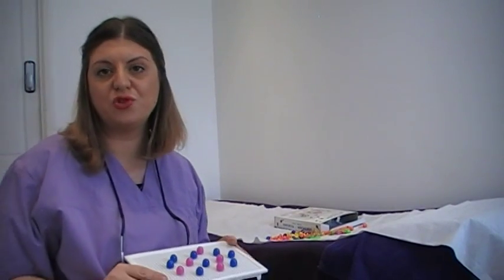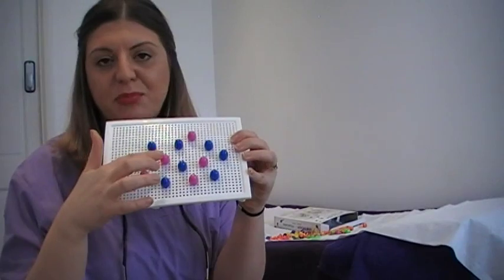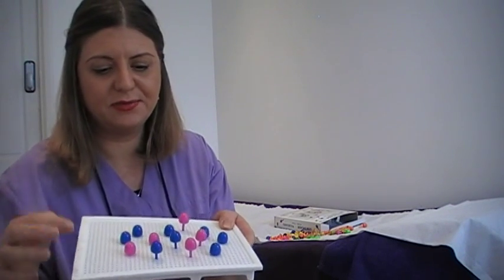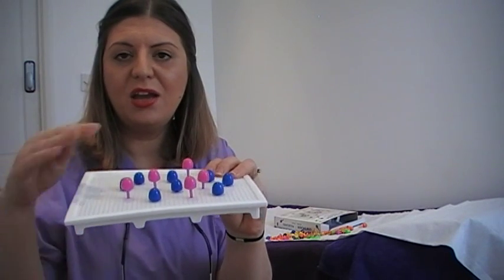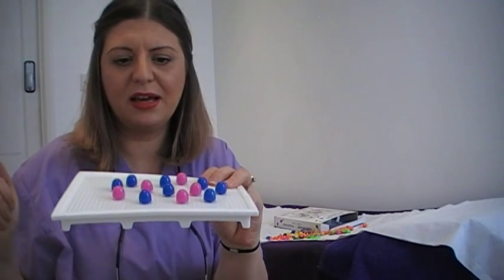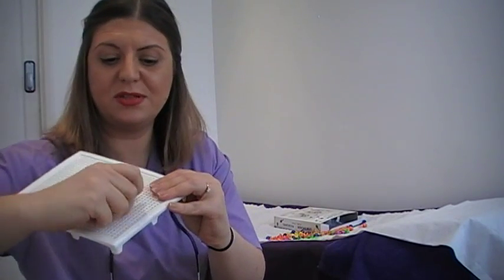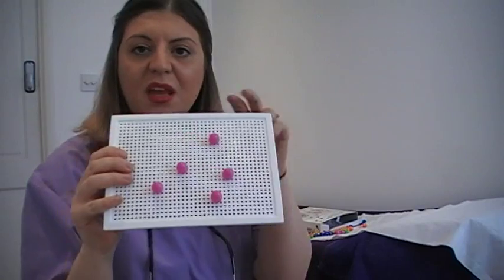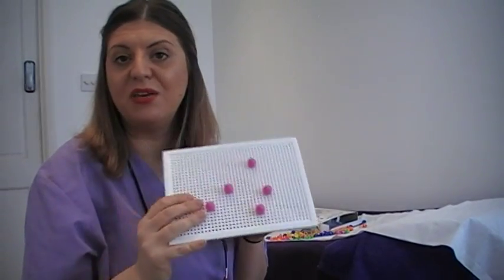The effect of shaving between electrolysis treatments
A demonstration how shaving between treatments affects the progress of electrolysis.
Image courtesy of Sira Anamwong at FreeDigitalPhotos.net